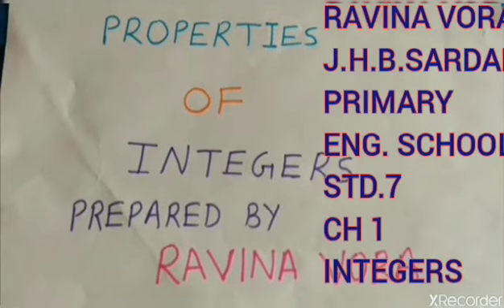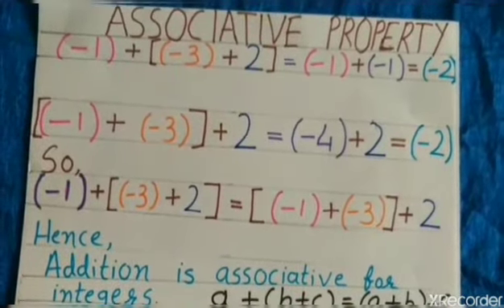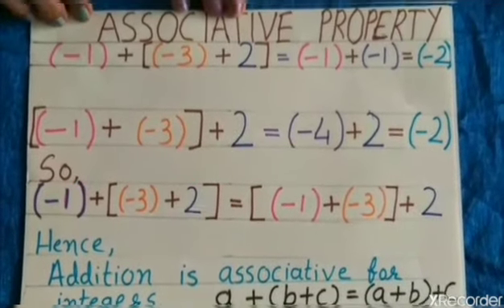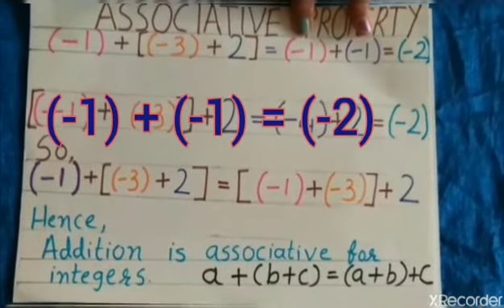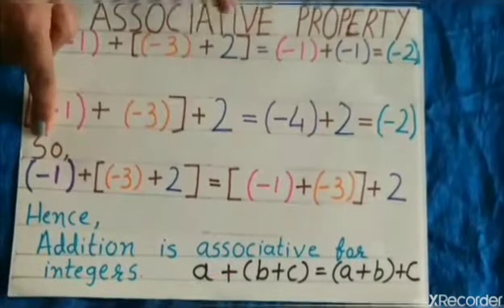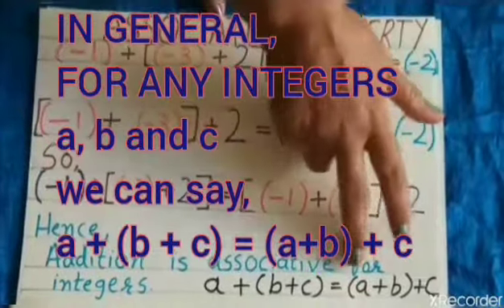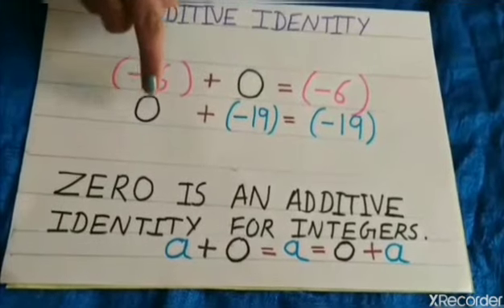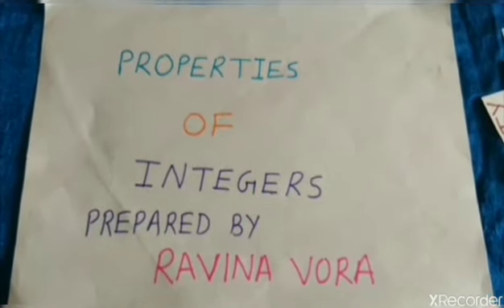JHB@Std-7 Maths Ch-1 INTEGERS@ PART 3 @ Mras.Ravina Vora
Students will learn associative property of integers for addition with examples